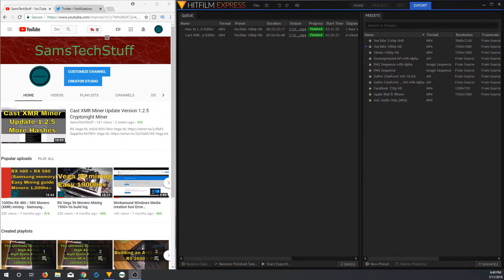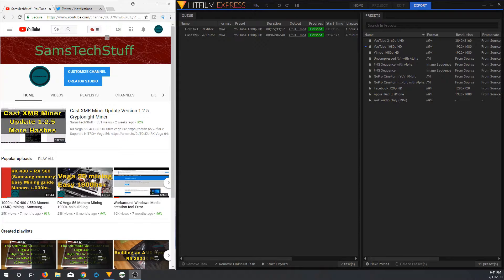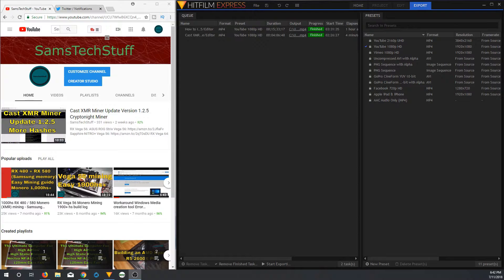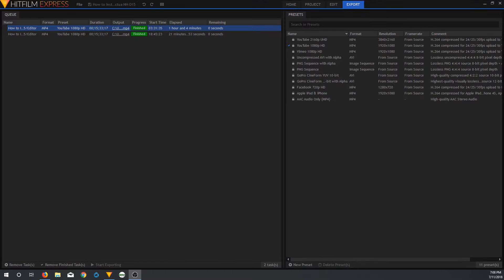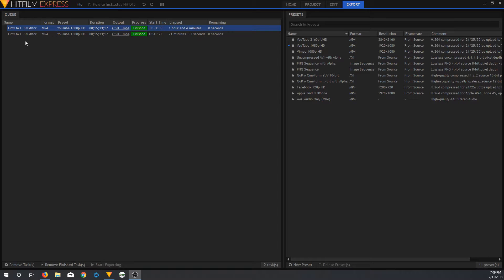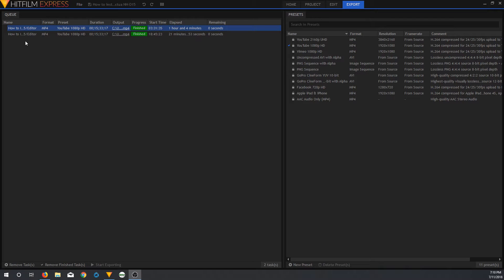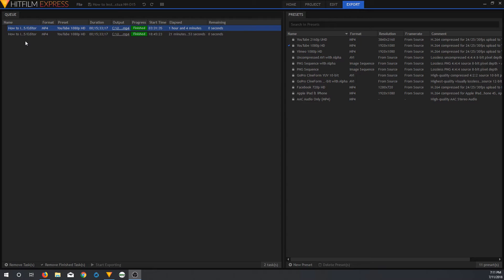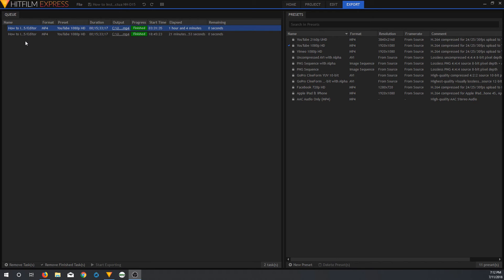Speed up HitFilm Express Performance by using a Graphics Card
Ryzen 5000 Series CPUs
RTX 3000 series GPUs

Gaming PC Build list:
32GB G.Skill DDR4
be quiet! Dark Base 700 Gaming Case
AresGame AVG650 PSU

Looking to speed up your HitFilm Express exports? The Graphics card or GPU can play a huge role in the speed of your exports. After swapping out an older NVIDIA GT610 for a newer AMD RX 460 4GB graphics card, I was able to reduce the time to export one of my YouTube videos by 75% which is a HUGE time savings! Saving this much time throughout the year will really help me and other creators focus on other things such as the platform, SEO, websites, and creating more content!